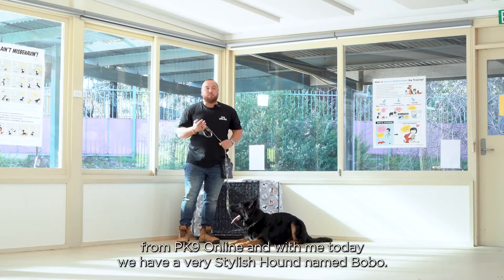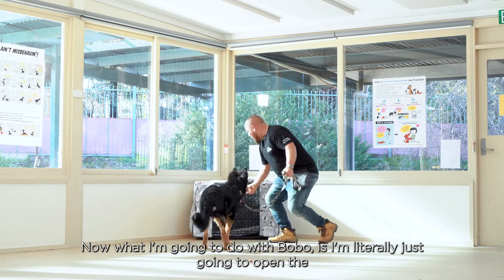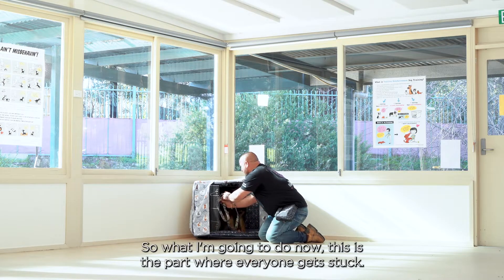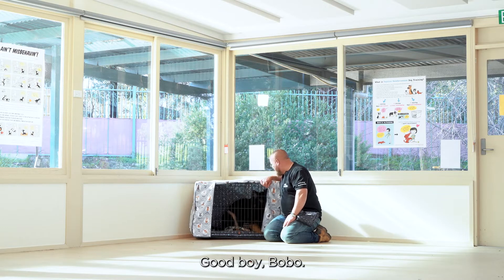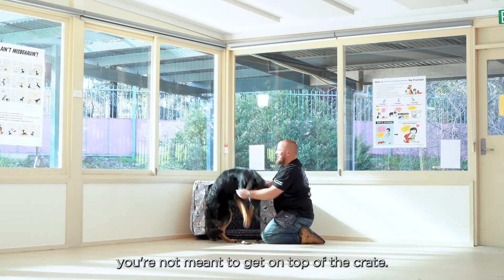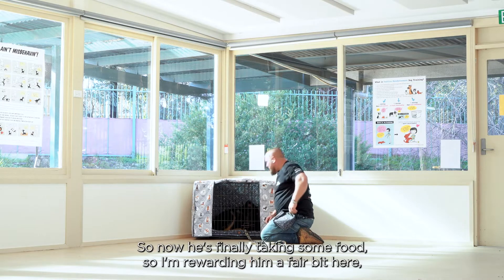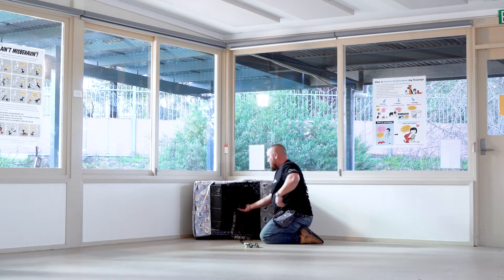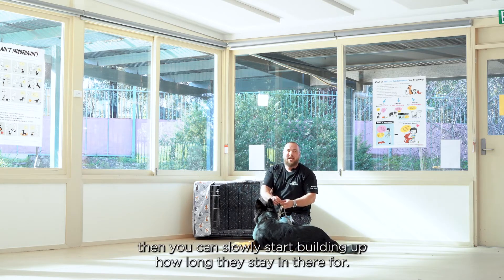STYLISH HOUND | DOG CRATE TRAINING TIPS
Chris from PK9 Online talks about how to introduce your dog to the crate. Chris demonstrates how to get started with crate training, what to avoid to set your dog up for success, how to read when your dog is feeling uncomfortable and what to do.

Stylish Hound creates dog products that are affordable, functional and seriously stylish for both dog owners and their companions. The brand offers an extensive range of products including harnesses, car seat covers, crate covers, dog car seats, dog swim jackets, dog clothing and much more.

Positive K9 Training is an experienced dog training team and are here to educate, teach and support you to develop your dog to his or her full potential and achieve great results. You can learn more about PK9 services and online training videos